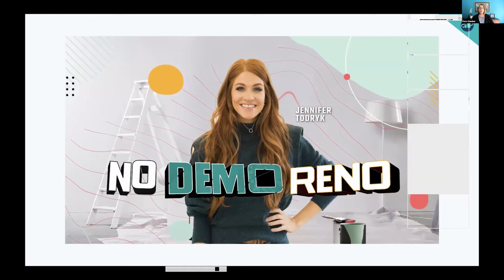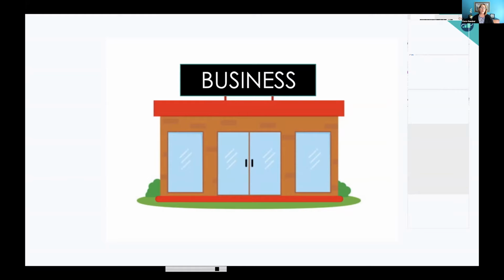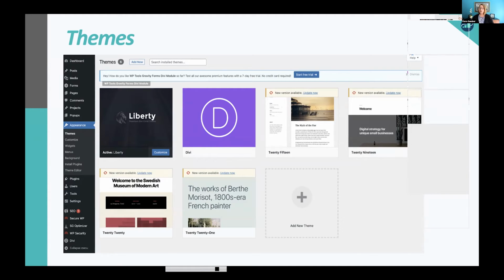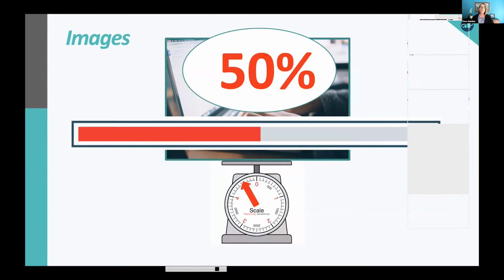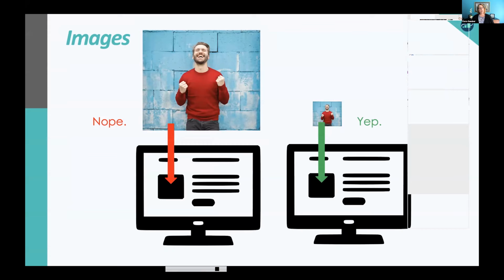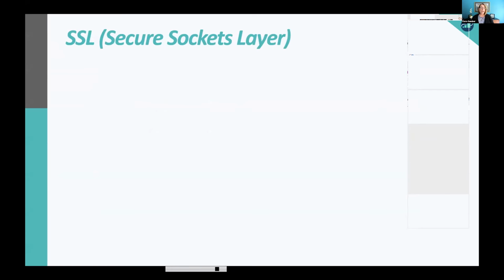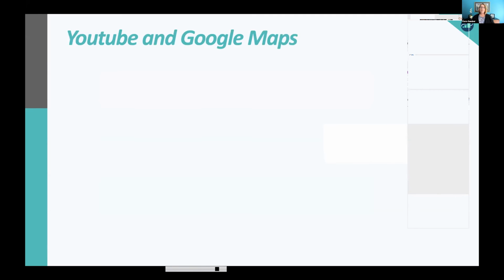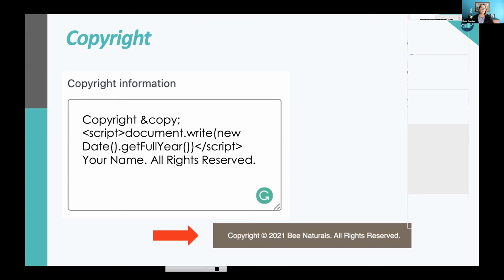Easy Web Refresh 101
Learn to keep your website working hard and efficiently so you can relax and stay productive. - Kara Gamber